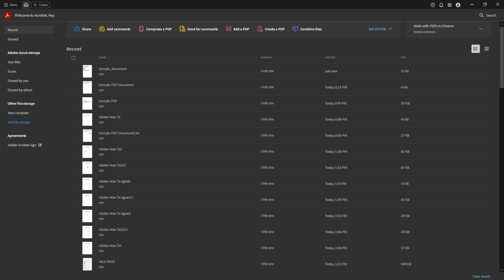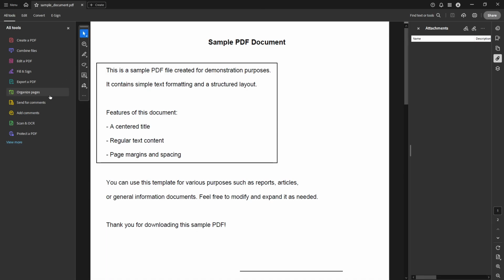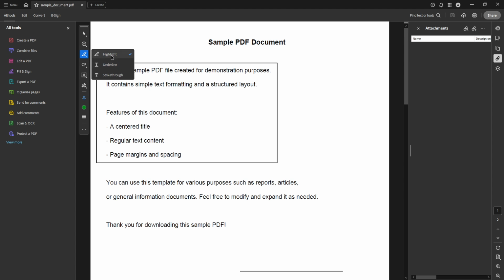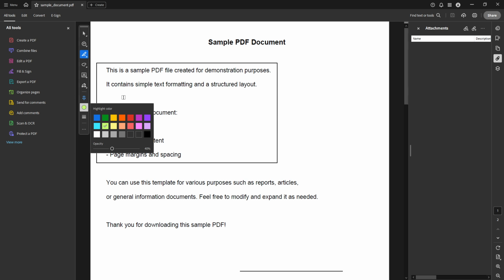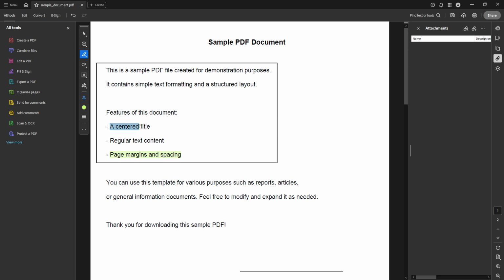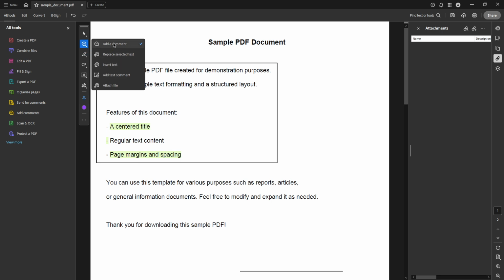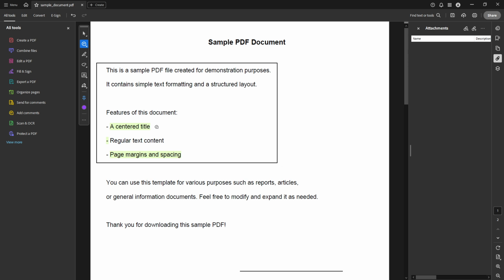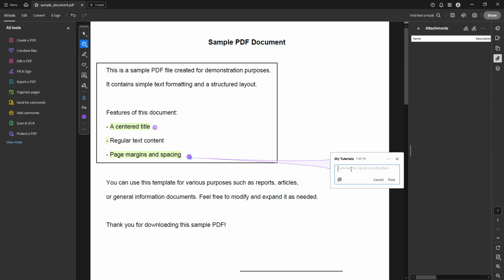How to Annotate PDF in Adobe Acrobat Step by Step [2025 Full Guide]